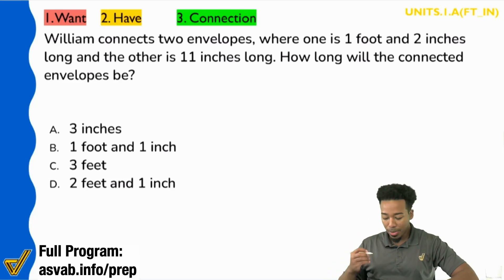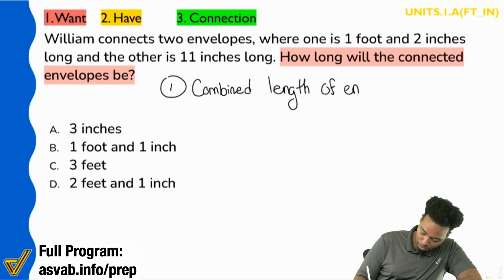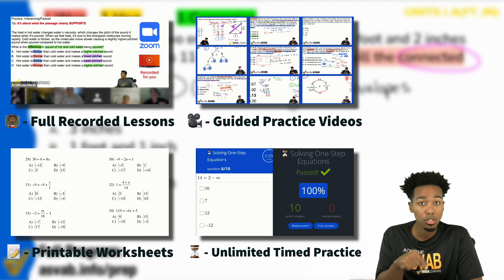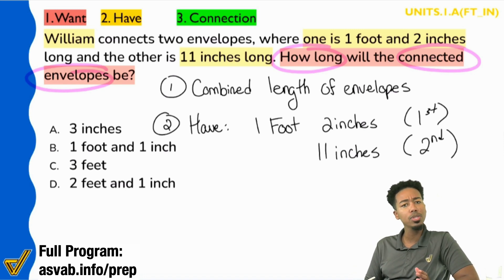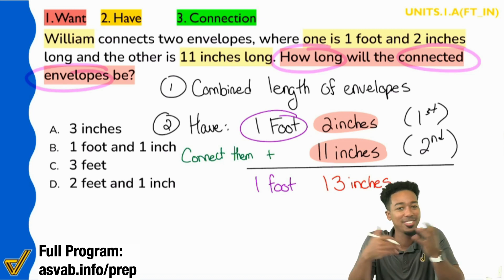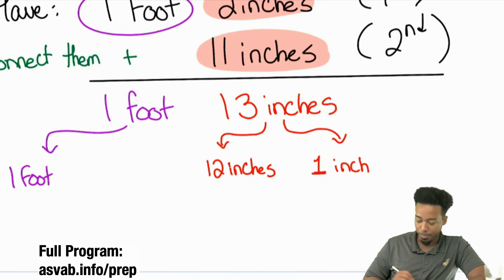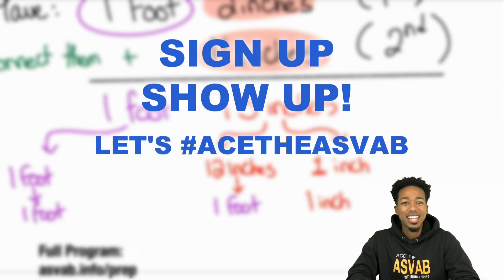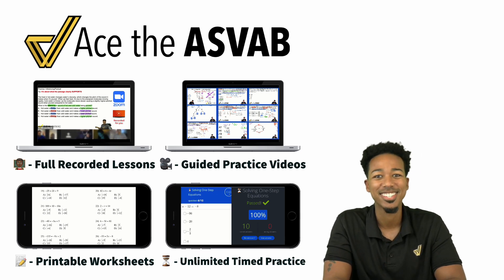ASVAB Arithmetic Reasoning and Math Knowledge - Unit Conversion Word Problem (Answer Explained)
Ready for more? There's a free class every week.